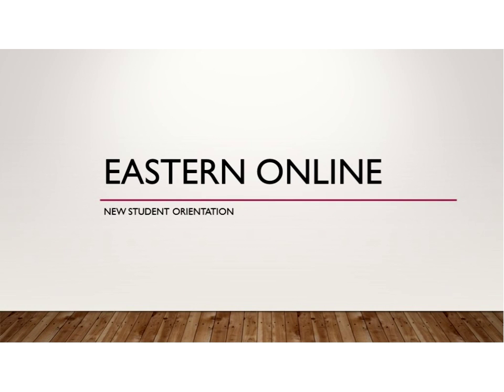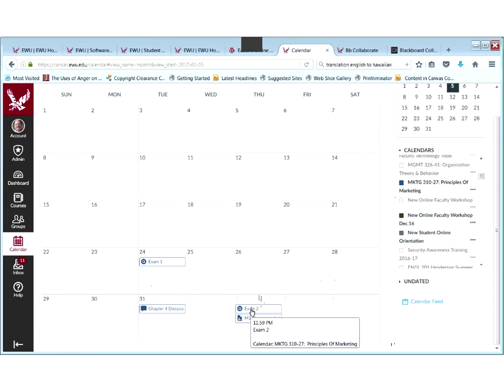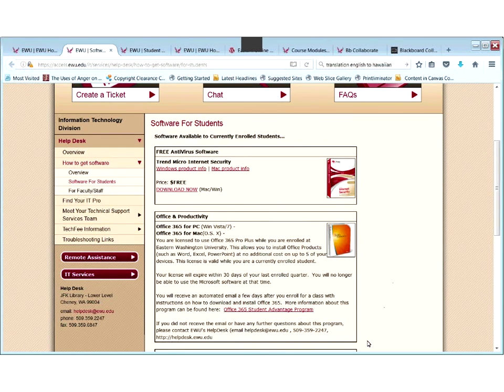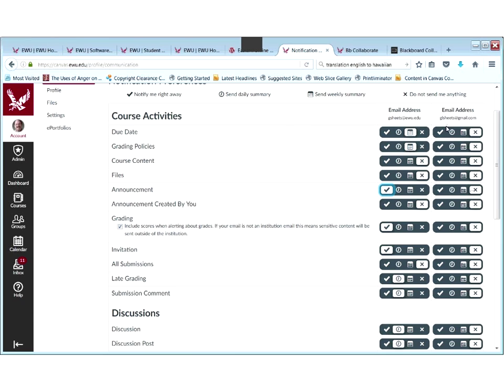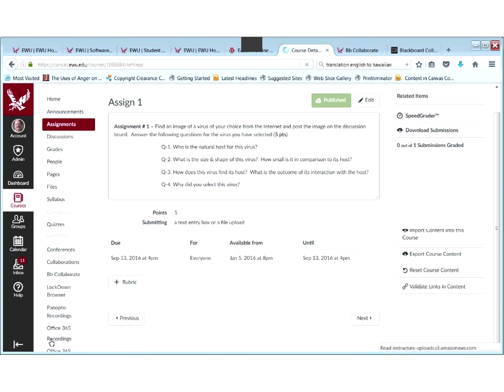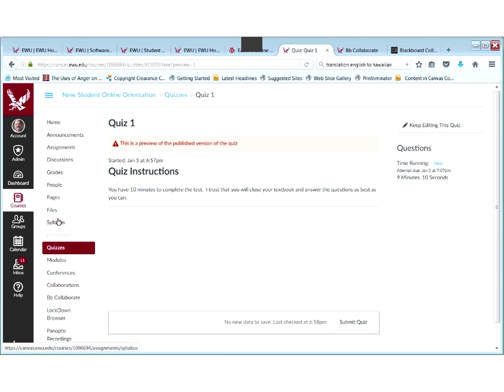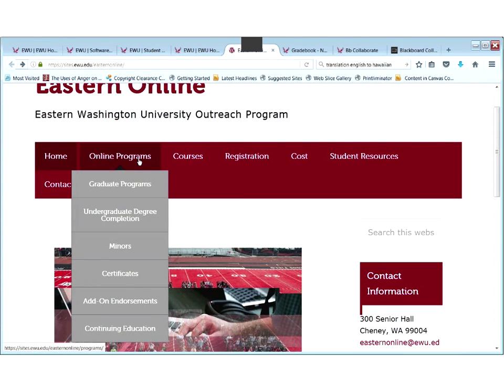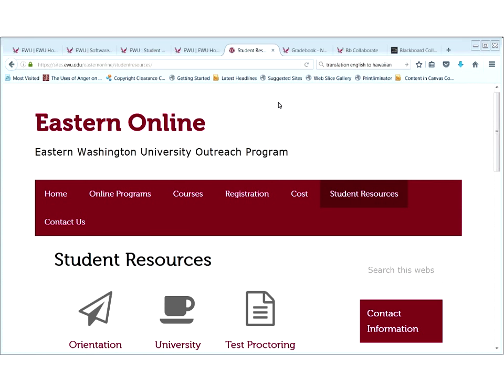New Student Orientation 01052017